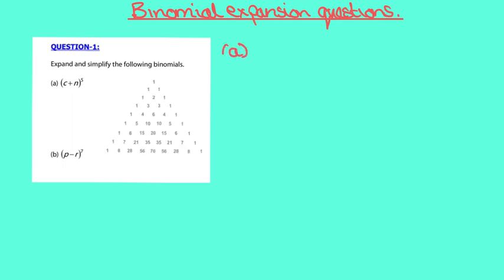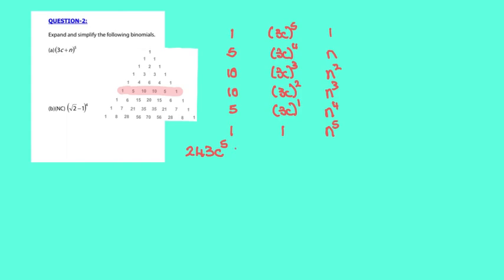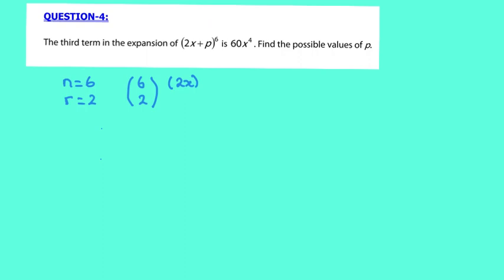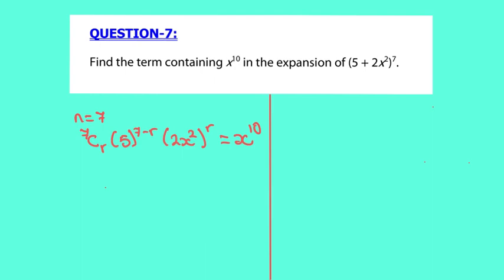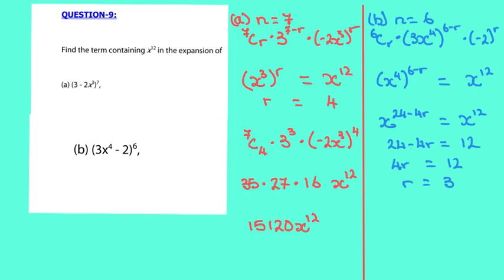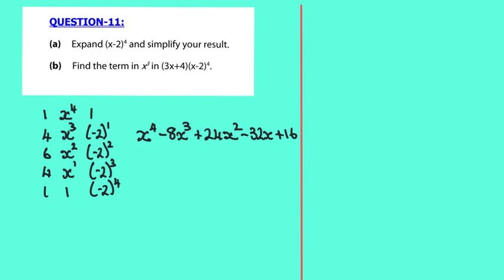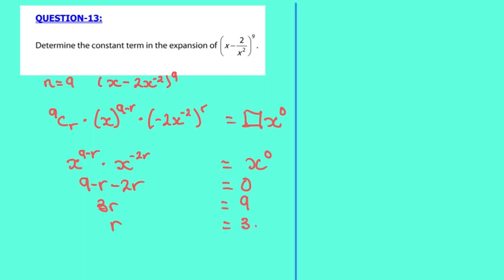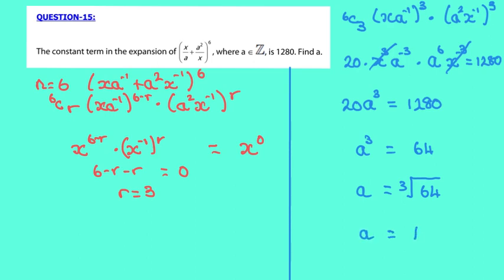1 9 1 Binomial expansion examination type questions